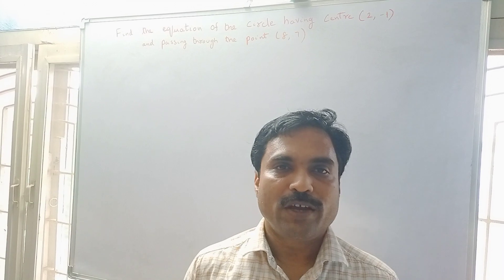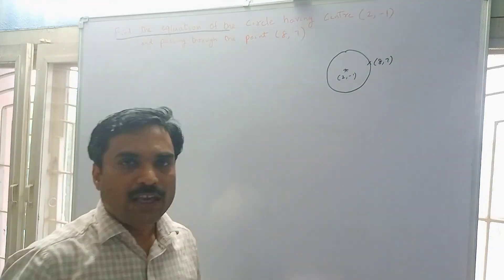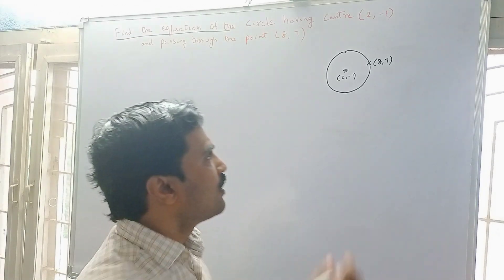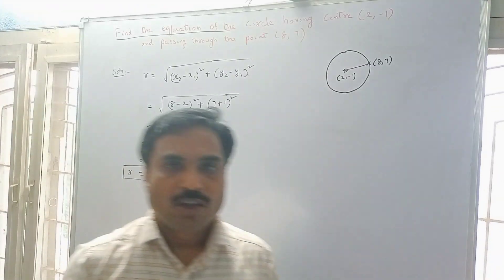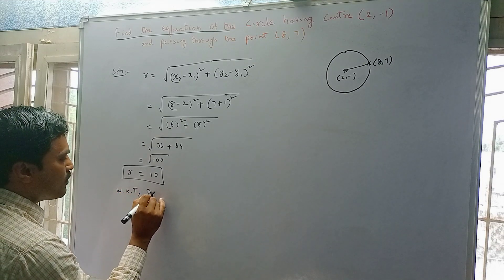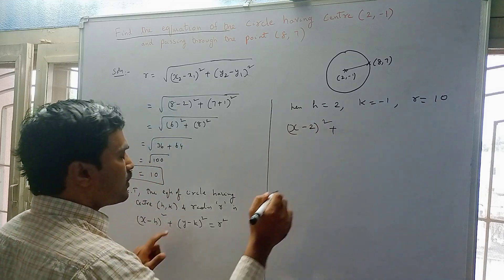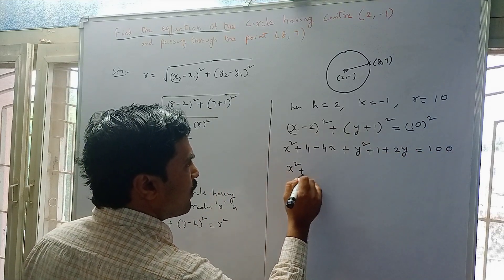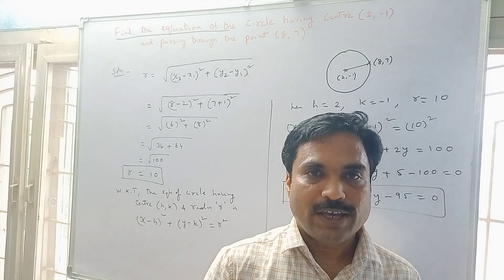Analytical Geometry - Part - 8